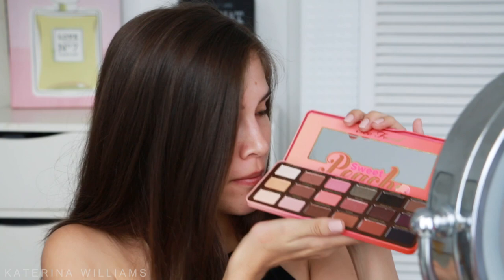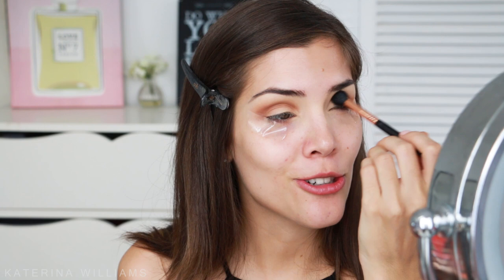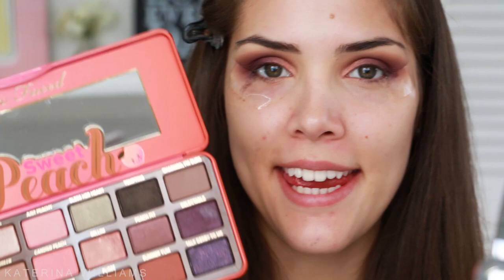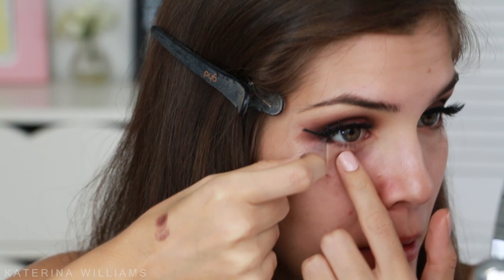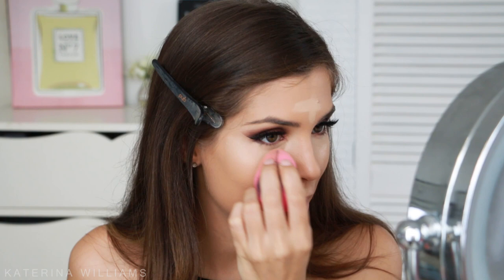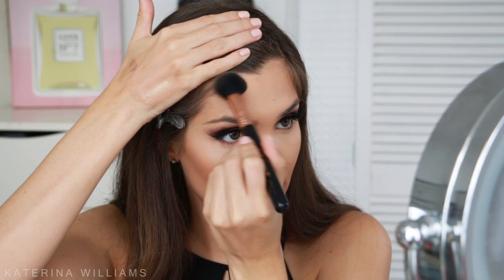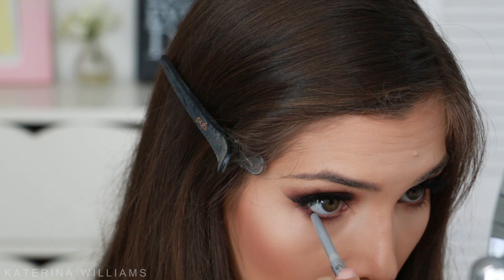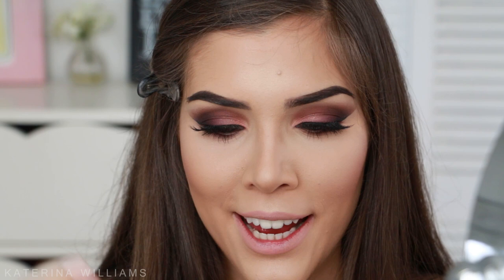SUMMER MAKEUP TUTORIAL ft. Too Faced Sweet Peach Palette | Katerina Williams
Todays makeup tutorial is perfect for spring/summer! I used the new Too faced sweet peach palette to create this quick and easy makeup tutorial. The makeup is flawless dewy skin, smokey eye, winged eyeliner and peach pink lips.

Kat Williams
EDGE HILL
QLD 4870
Australia